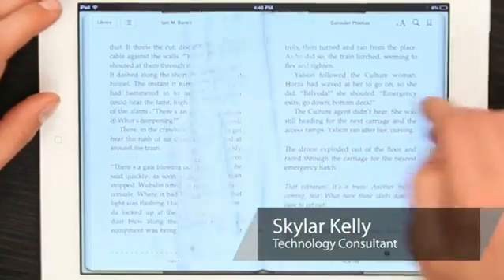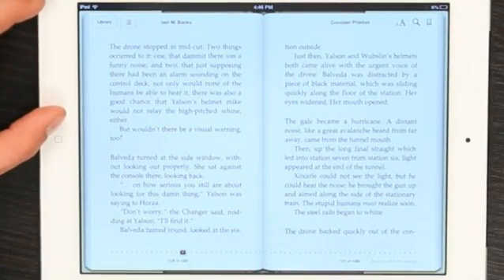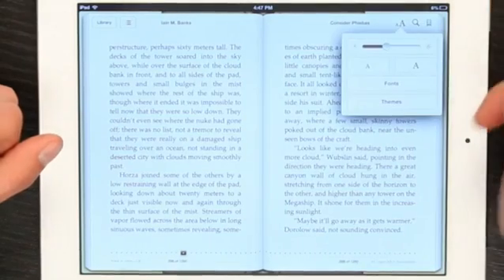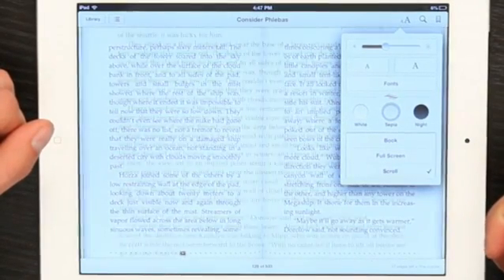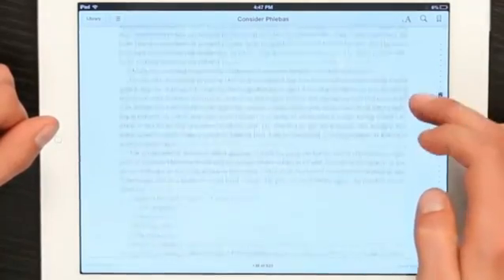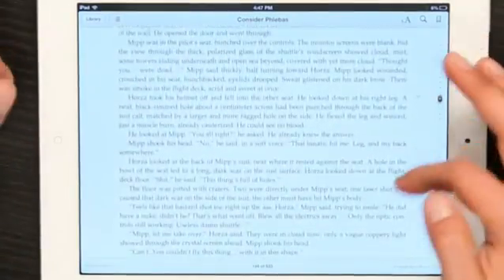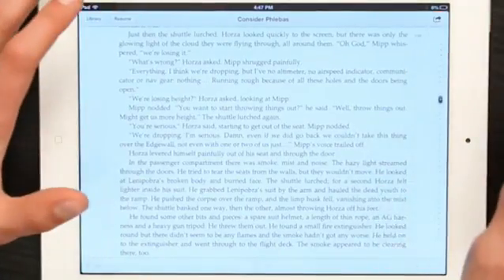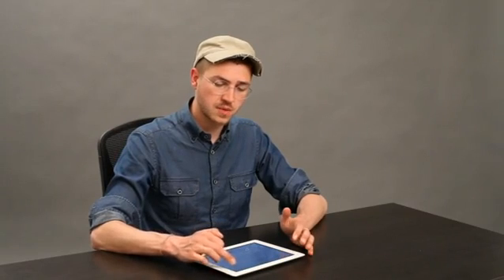How to Scroll Vertically on the iPad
How to Scroll Vertically on the iPad. Part of the series: Tech Yeah!. Scrolling vertically on the iPad is something you can do with just a quick finger motion. Scroll vertically on the iPad with help from an Apple retail professional in this free video clip.